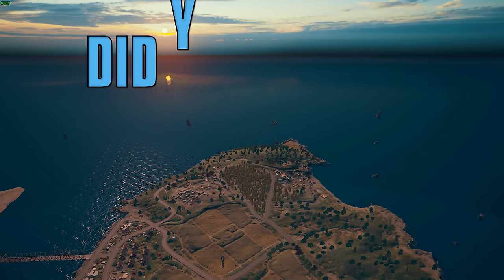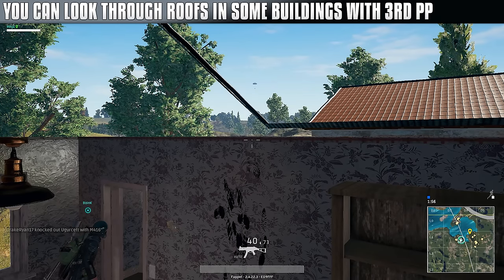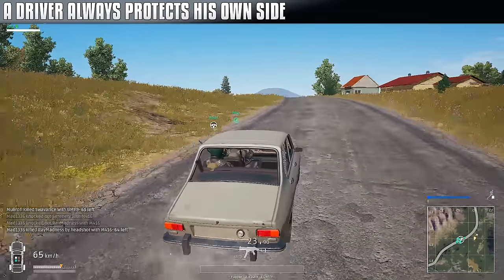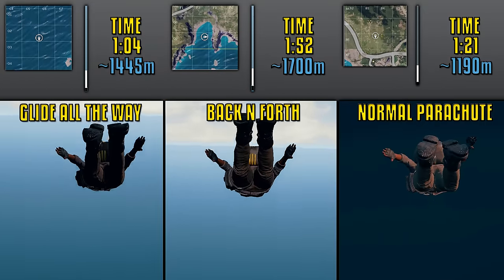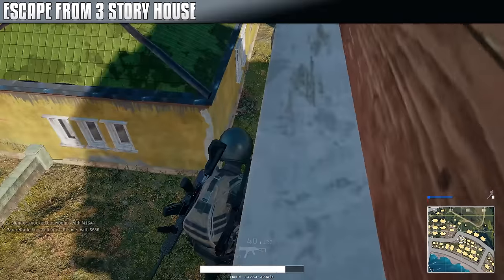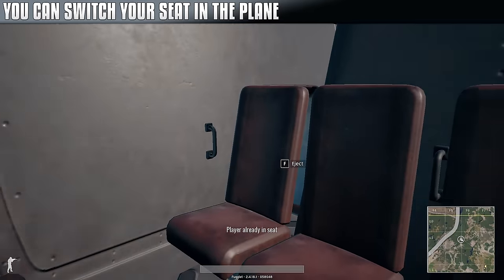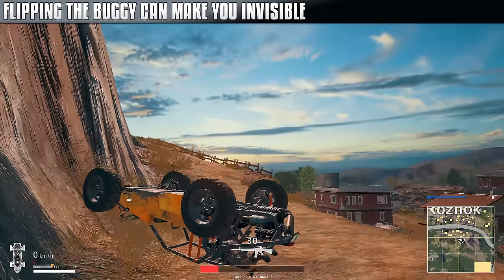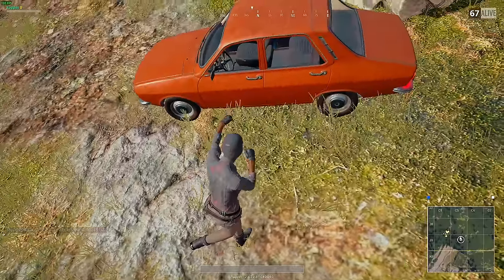Did You Know? 20 Tips and Tricks | PUBG #2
Episode 2 with a new bunch of tips, tricks and interesting things to do in PUBG.

0:40 | The planes at military base makes you invisible
1:11 | You can look through roofs in some buildings with 3rd person perspective
1:45 | Jump out of a fast moving car without dying
2:21 | Sprinting while crouched is ~41.66% faster.
2:38 | A driver always protects his own side
2:55 | Exit a high speed boat without dying
3:27 | Boats do not have brakes
3:52 | Parachute comparison
4:49 | Escape from a 3 story house
5:26 | Twitch Prime skins can now be sold on the market
5:42 | Vehicle boost sound is client side
5:56 | Exit UAZ and boat from the back
6:22 | You can switch your seat in the plane
6:35 | If you holster your weapon in the UAZ, you'll be a smaller target
6:58 | It makes no difference holding your sprint button while crawling
7:29 | The M249 obliterates vehicles
7:43 | Flipping the buggy can make you invisible
8:22 | The ballistic mask is pure cosmetic
8:30 | The last pre-order crate was sold at €626/$718
8:44 | Flip a Dacia with a grenade